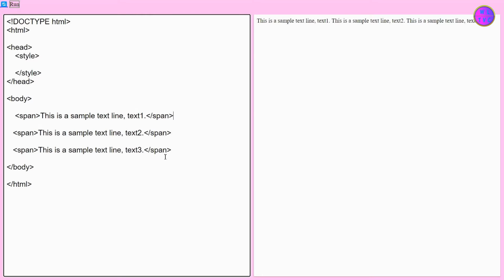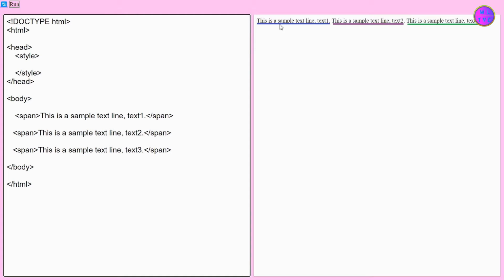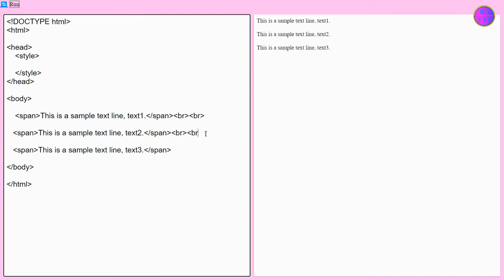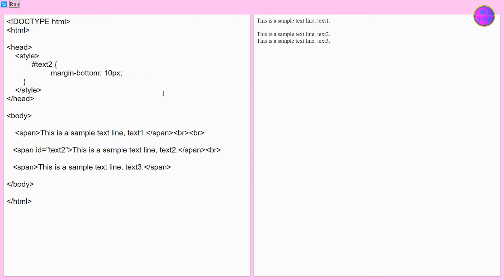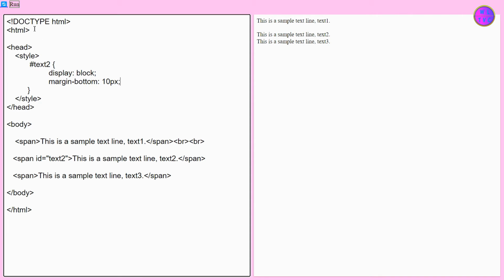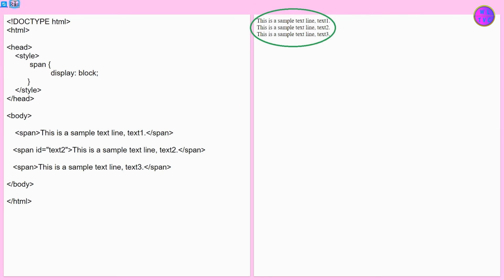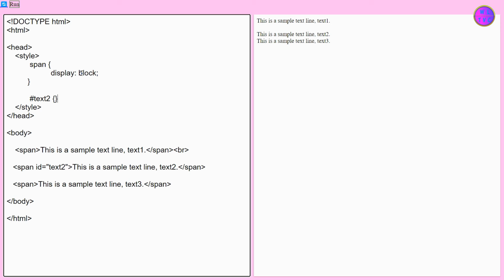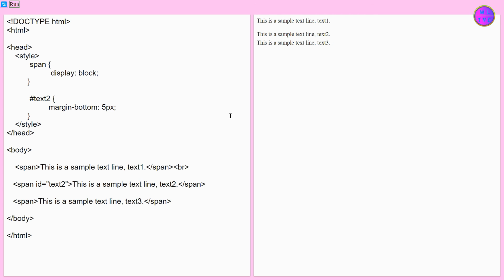How To Reduce the Height of br tag in HTML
In this video, I disclose my little tips and tricks to reduce the height of a line break in HTML. It's so easy.